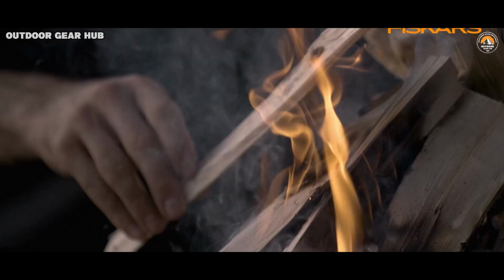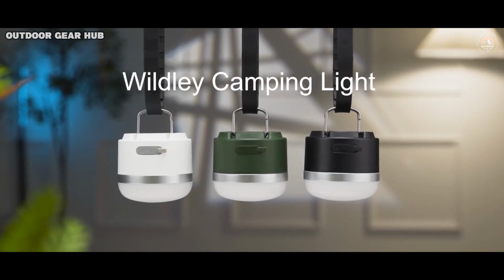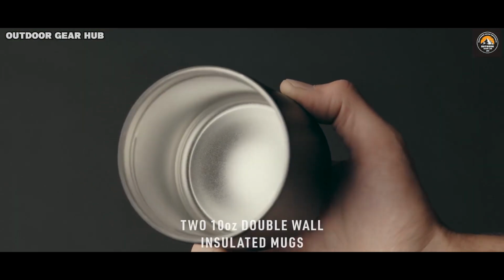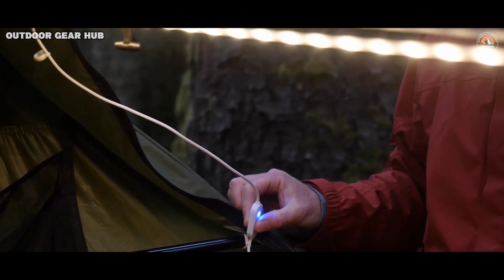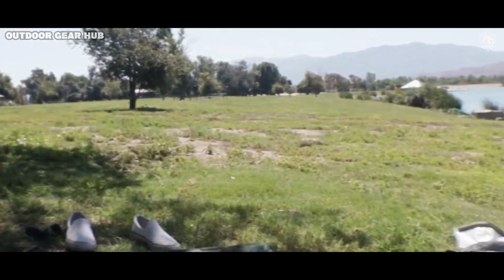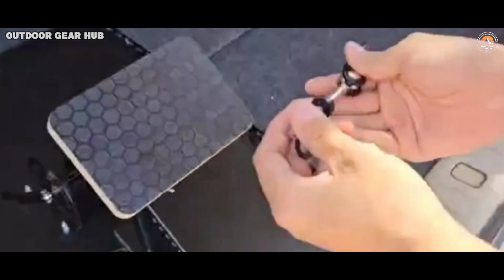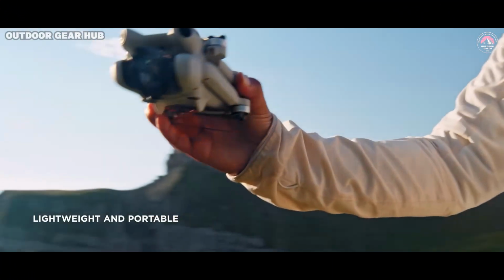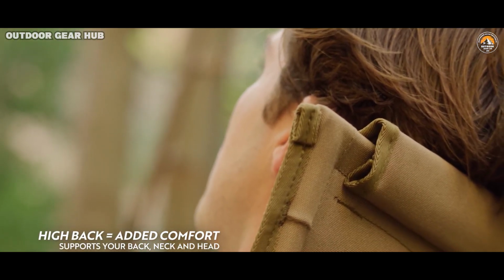21 (NEXT-LEVEL) COOLEST CAMPING GEAR & GADGETS FOR 2025 ( YOU MUST OWN ) ➤ 41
21 (NEXT-LEVEL) CAMPING GEAR & GADGETS FOR 2025 ( YOU MUST OWN ) ➤ 41
Camping in 2025 is going to be smarter, cooler, and way more adventurous.  In this video, we’re showing you 21 next-level camping gear and gadgets you absolutely MUST own if you love the outdoors. From innovative shelters and compact cooking systems to solar-powered tech and tactical must-haves, this list is built for serious campers and adventure seekers.
Whether you’re planning a weekend trip, heading off-grid, or building your ultimate outdoor setup — this gear will completely change the way you experience nature. And yes, everything is available to buy right now.
➤ ASMOKE Essential Portable Wood Pellet Grill
➤ KingCamp Canvas Bell Yurt Tents
➤ IPROUDER 5-in-1 Campfire Cooking Equipment
➤ Wildley Rechargeable Camping Lantern
➤ POKISEED Rechargeable Portable Waist Fan
➤ VSSL Nest Kit + Java G25 Grinder Set
➤ LifeStraw Peak  Squeeze Bottle Water Filter
➤ Treva Bug Fan Fly Deterrent with Holographic Blades
➤ Haven Ridgelight - Dimmable LED Strip Lights
➤ Keter Unity XL Portable Outdoor Table
➤ GORILLA GRIP Ultra Bright High Lumens LED Head Lamp
➤ Ayamaya Foam Sleeping Pad
➤ 4Monster Hiking Daypack
➤ VEVOR Car Refrigerator Fridge
➤ Vornalex Car Tailgate Camping Table
➤ LOOP GEAR SK03 Pro Flashlight with Side Light
➤ N NEVO RHINO Water Resistant Outdoor Backpack
➤ COOSPO Bike Computer Wireless GPS
➤ DJI Mini 4 Pro drone
➤ Fiskars X7 Hatchet Lightweight Wood Splitter
➤ MARCHWAY Lightweight Folding High Back Camping Chair

MUSIC CREDIT
Thud - John Deley
The Outdoor Gear Hub channel is your go-to resource for expert reviews and recommendations on all things outdoors. From camping gear to hiking equipment, their team of experienced testers rigorously evaluates each product to help you make informed purchasing decisions. With comprehensive guides and Gear Review videos, Outdoor Gear Lab is dedicated to helping you enjoy the great outdoors to the fullest.

Promotion services are available now.